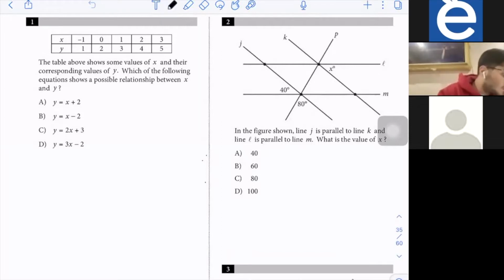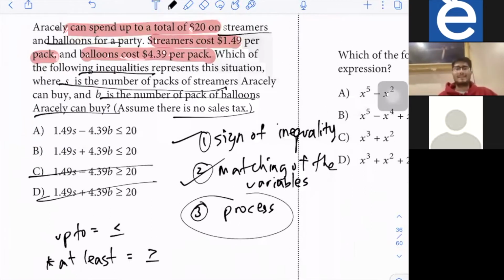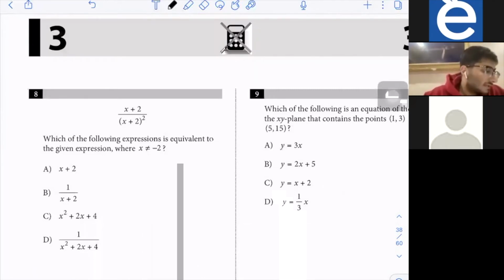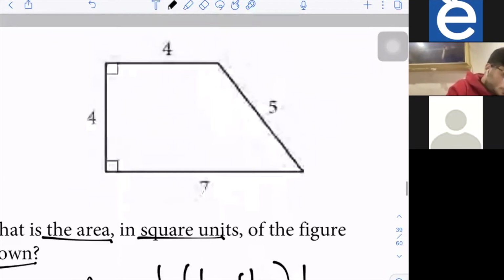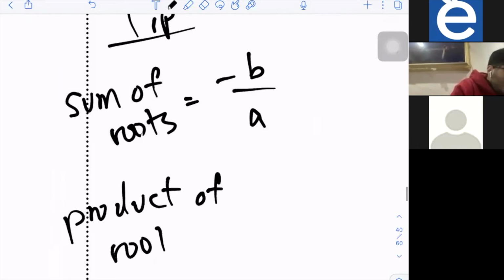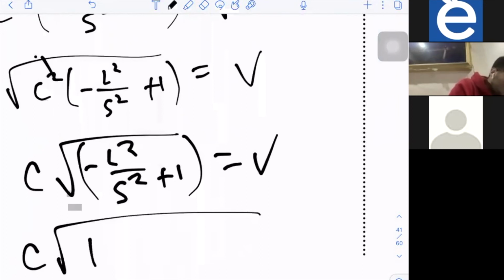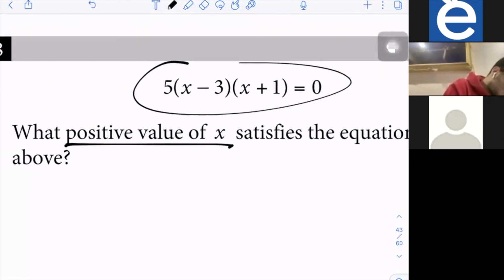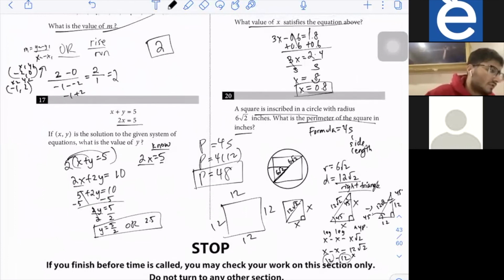Embrace Tutoring March 2020 SAT Math Section 3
Embrace Tutoring SAT Math Review for the March 2020 test with Embrace Student Ambassador!